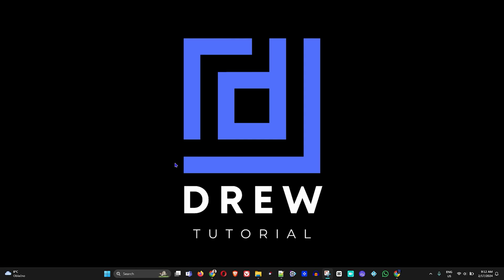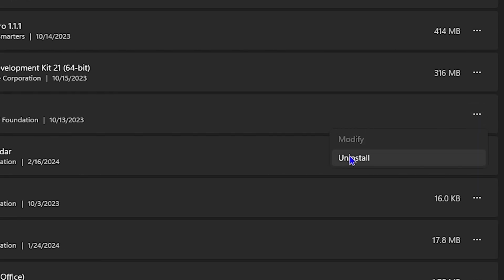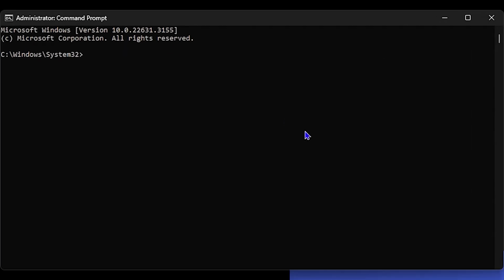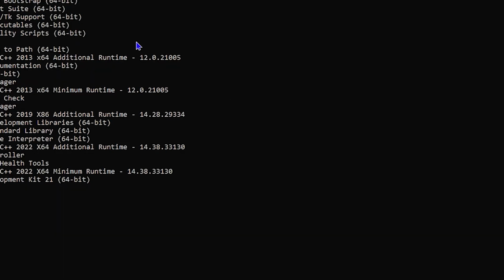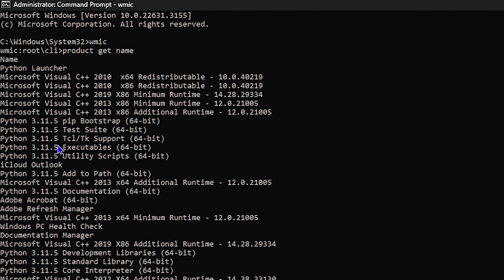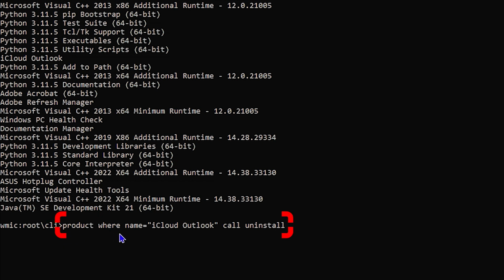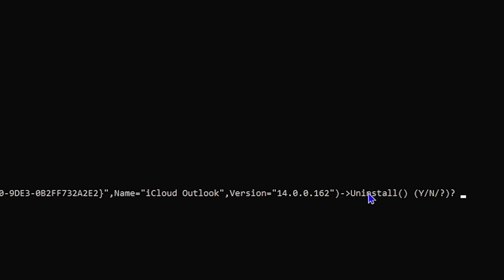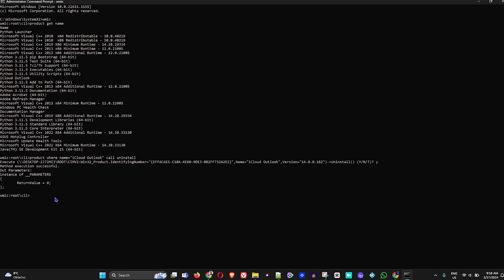How To Uninstall ANY Program or Software Using CMD/Command Prompt in Windows 11/10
In this tutorial, I show you how to Uninstall ANY Program or Software Using CMD/Command Prompt in Windows 11/10.

Commands:
wmic
product get name
product where name="AppName" call uninstall

Example I used:
product where name="iCloud Outlook" call uninstall

How To Uninstall ANY Program or Software Using CMD/Command Prompt